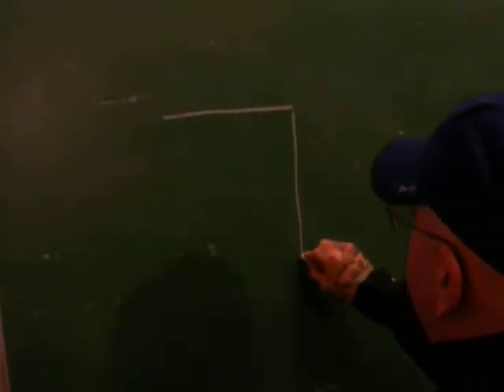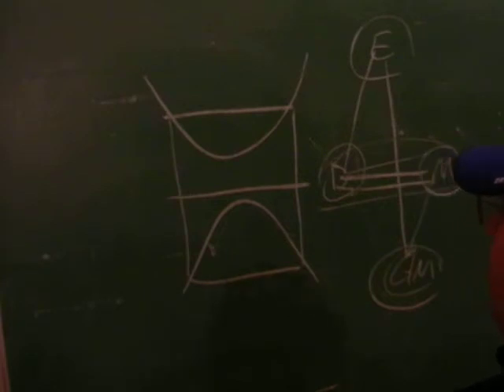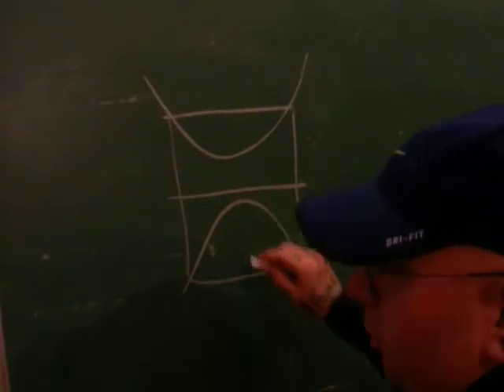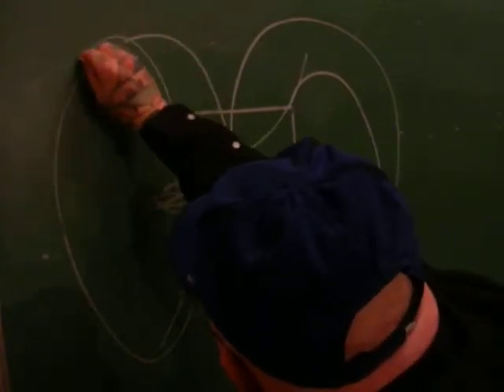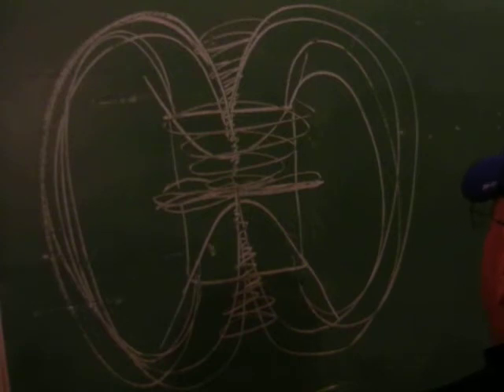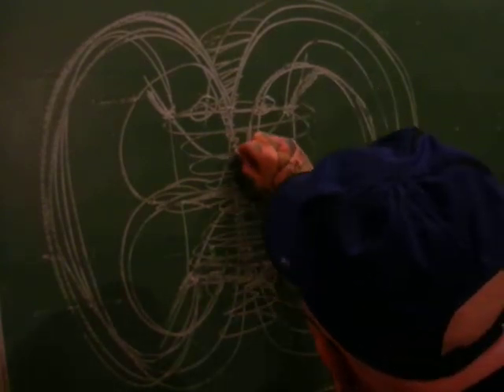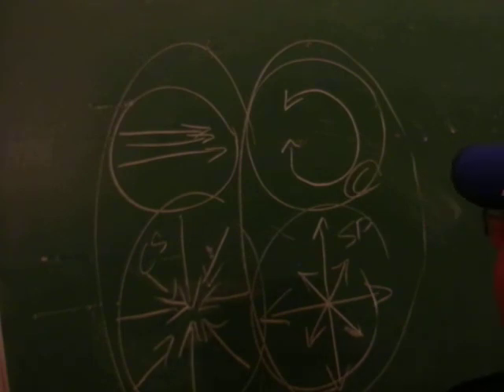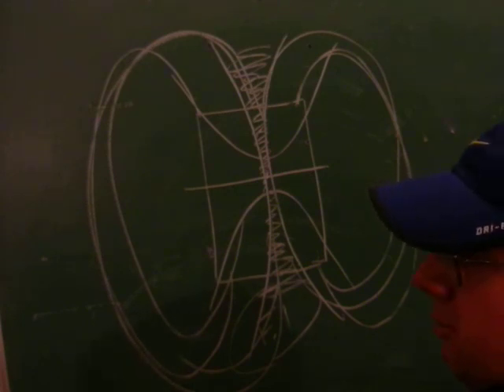VIDEO 28 Uncovering the Missing Secrets of Magnetism. FUNDAMENTALS PART 5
VIDEO 28 Uncovering the Missing Secrets of Magnetism.

FUNDAMENTALS PART 5

3rd EDITION due out next month Uncovering the Missing Secrets of Magnetism, Magnetic Vortex